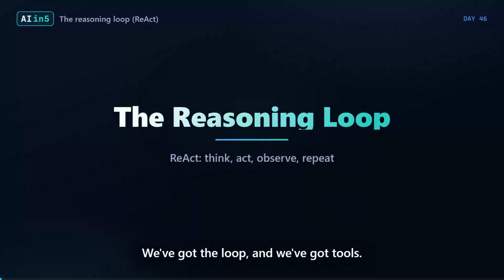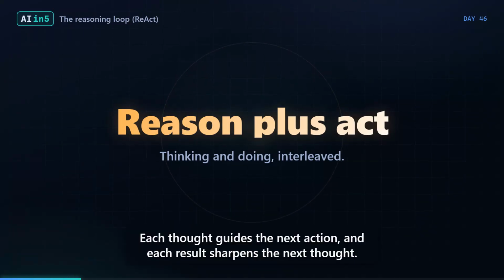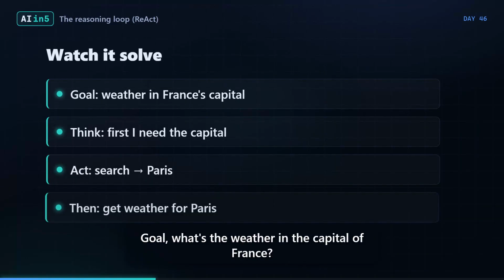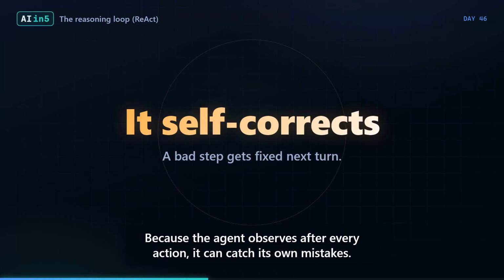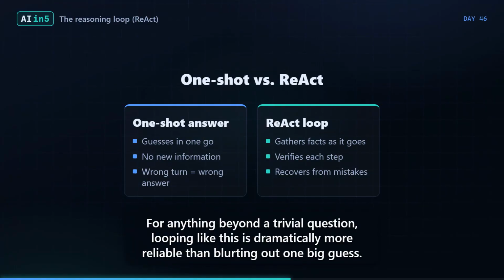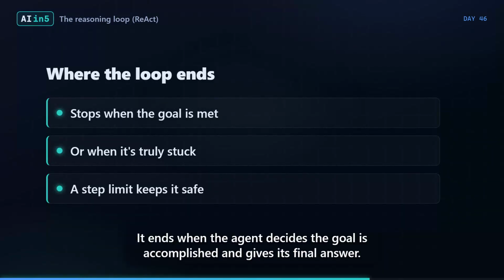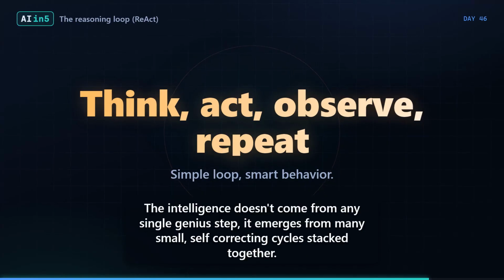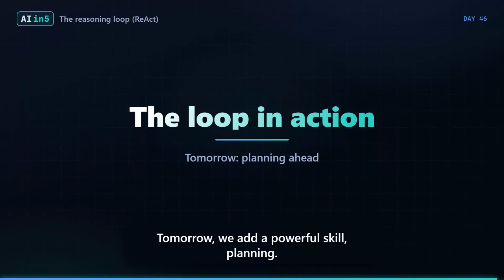day 046 the reasoning loop react